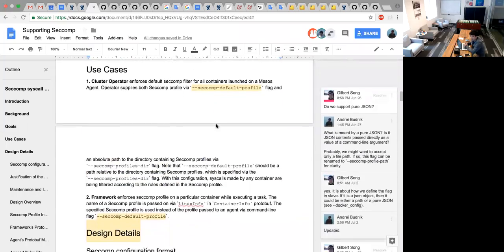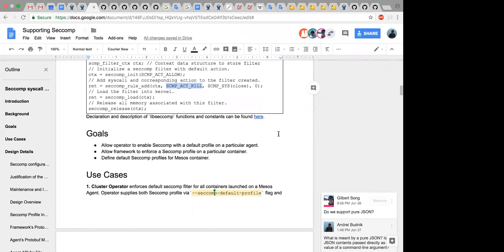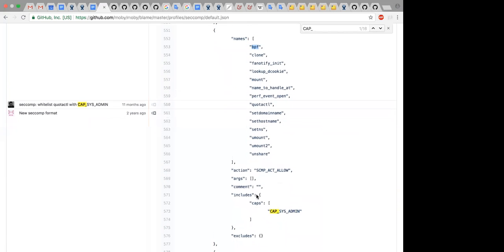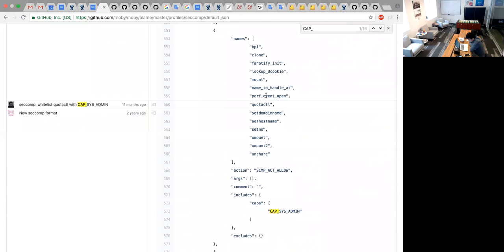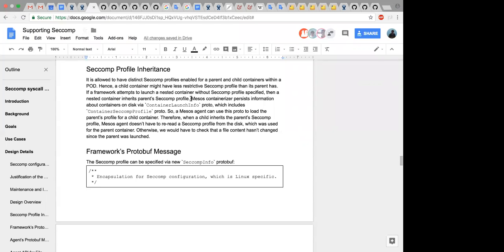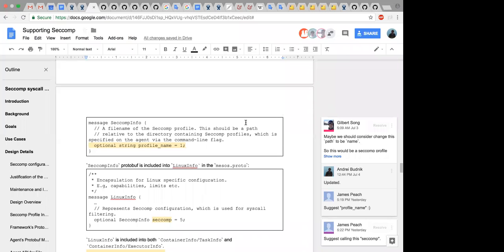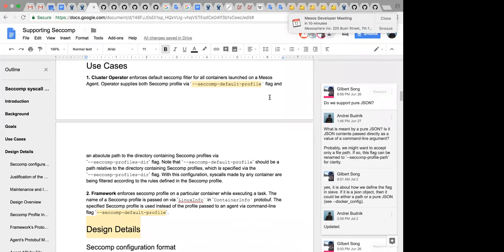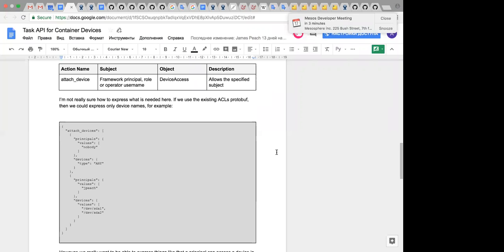GMT 2018-07-12 Containerization WG